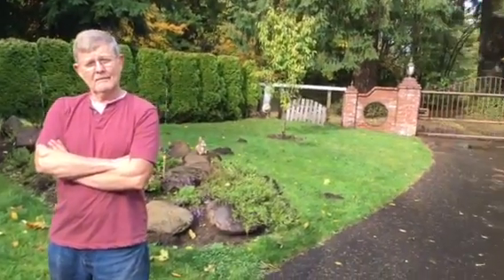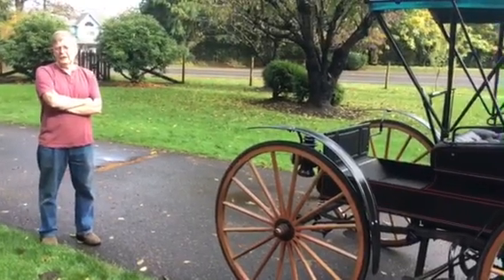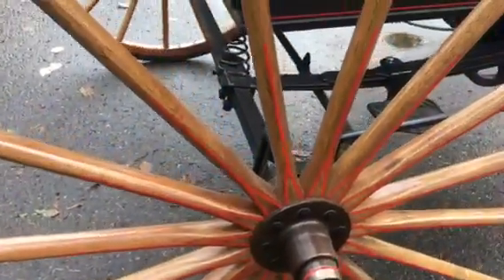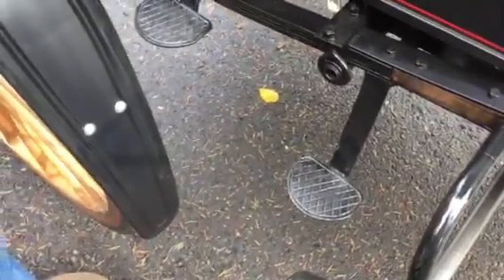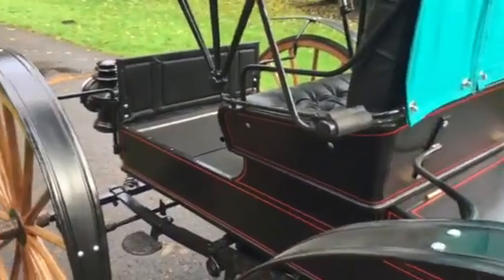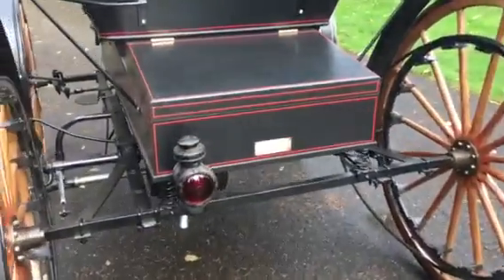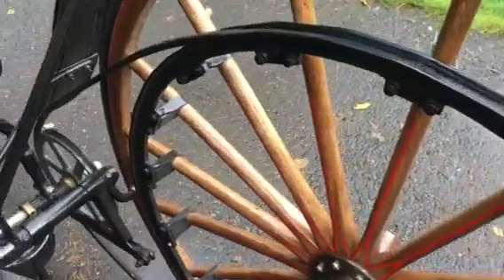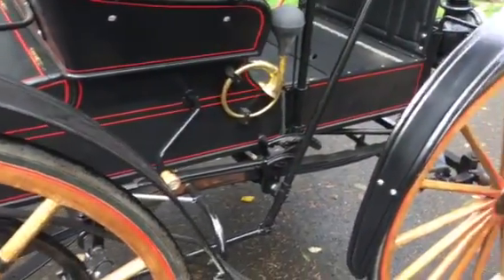Scratch-built horseless carriage, part one.